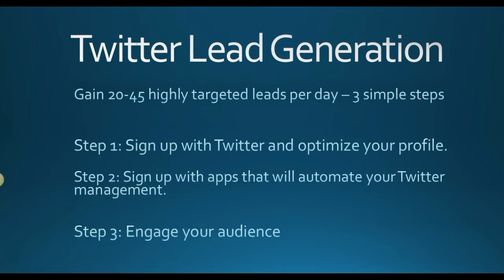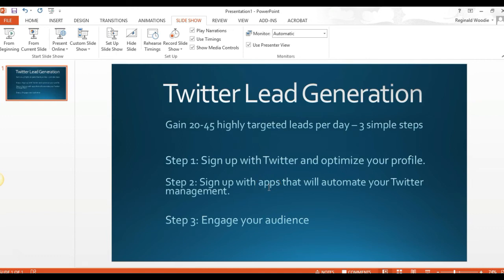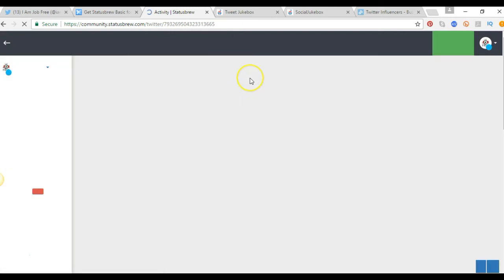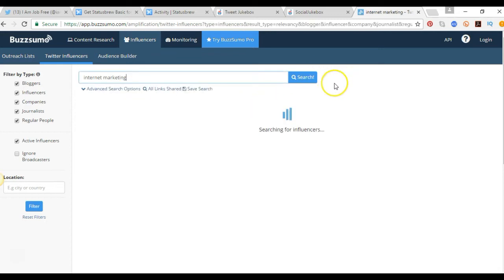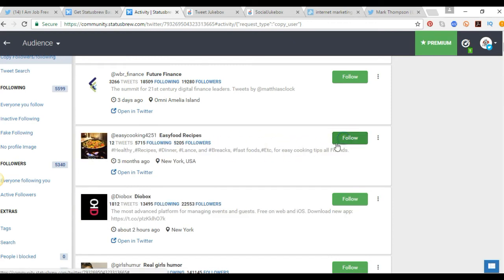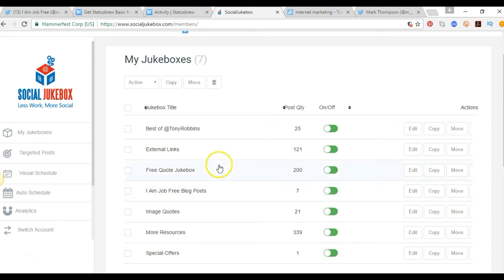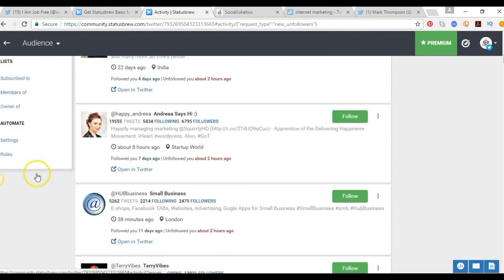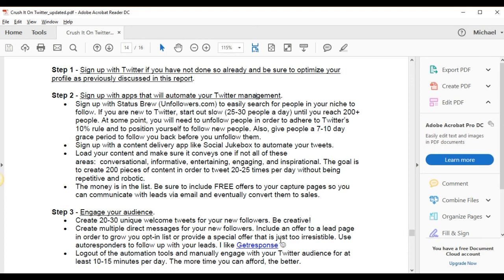Twitter Lead Generation | Gain 20-45 Leads on Twitter Per Day in 3 Steps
Click the link below to grab the FREE report - 'Crush It On Twitter'

In this video, I will show you Twitter lead generation strategies and how to get 20-45 "Highly Targeted" leads on Twitter per day in 3 simple steps.

Twitter is a great source for lead generation if done properly. After watching this video and downloading the free report, you will become a Twitter lead generation rockstar in no time!!

My Latest Twitter Lead-Generation Trick
Twitter Lead Generation Card: Full Setup Tutorial
Twitter Lead Generation Cards - Free How To Guide
How to use Twitter to Generate Leads for your Business
Combine Twitter + Nimble for Effective Lead Generation